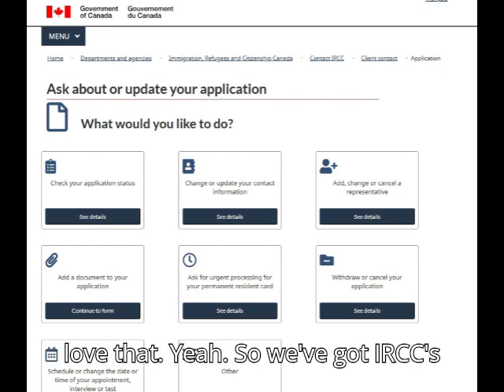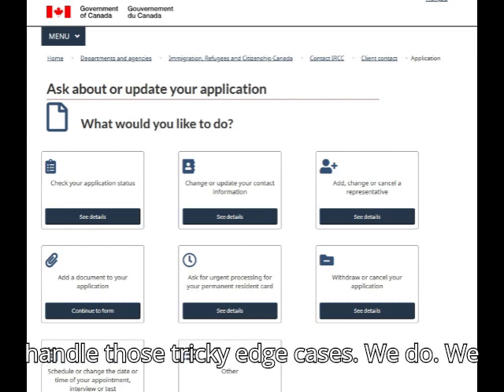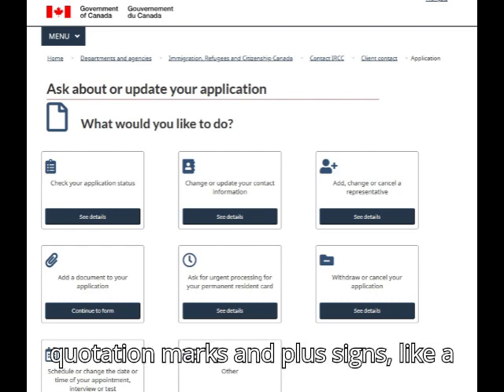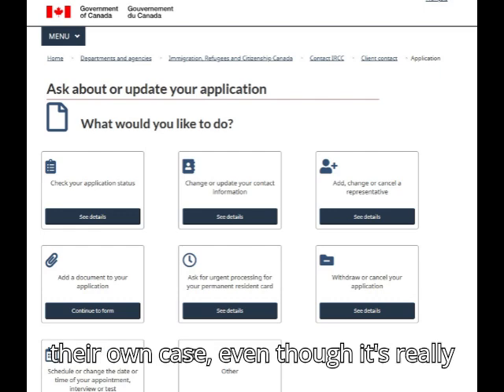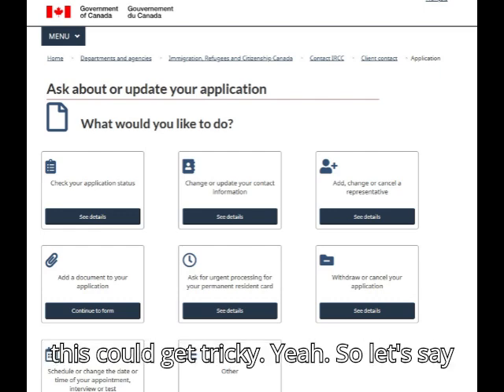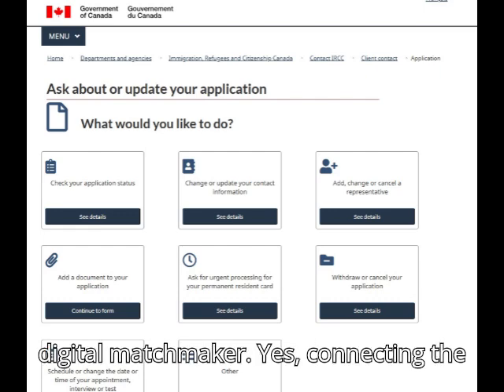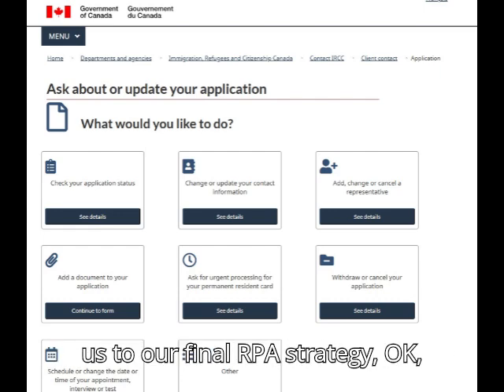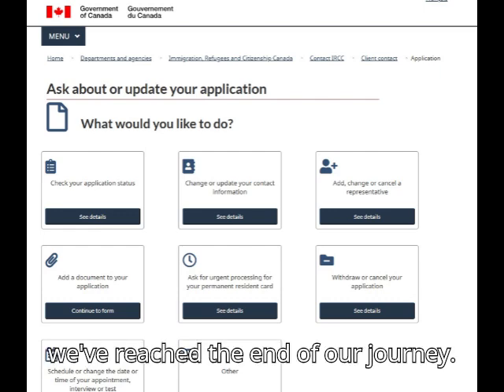Internal work flows after an IRCC Webform submission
Based on the document obtained via ATIP, January 20, 2025